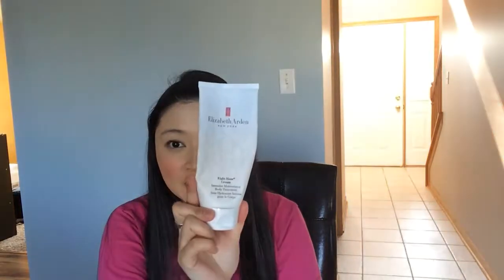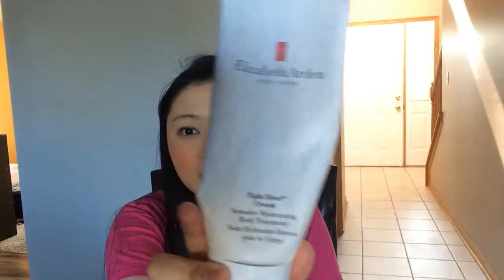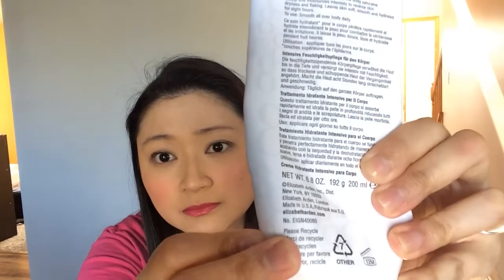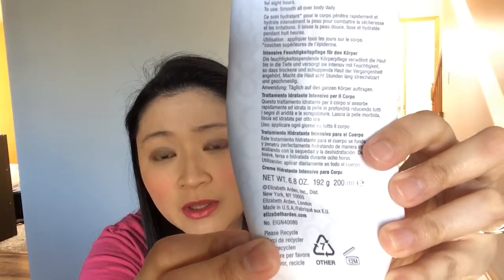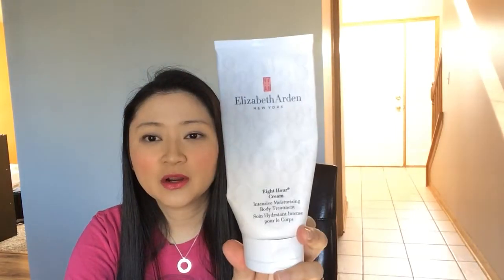Elizabeth Arden Eight Hour Cream Intensive Moisturizing Body Treatment Review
Hand cream reviews:
Le Couvent Des Minimes Haute Provence Baume Du Jardiner or Gardener's Hand Healer Hand Cream Review